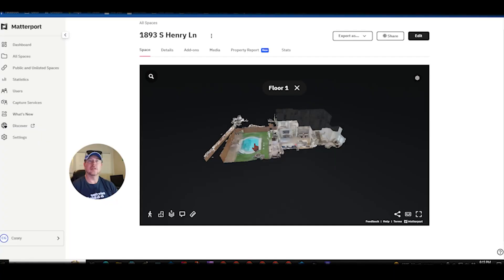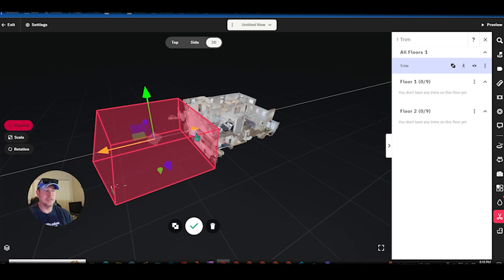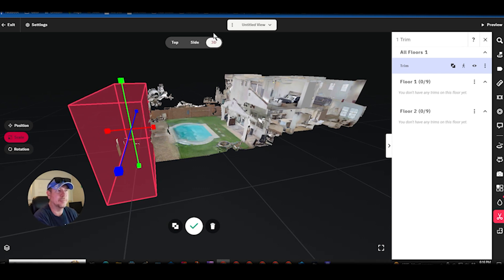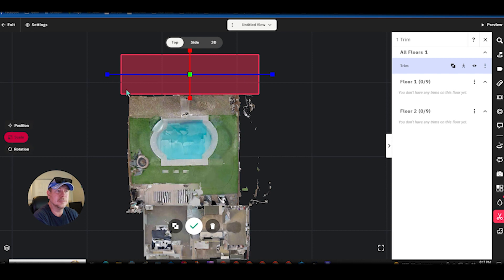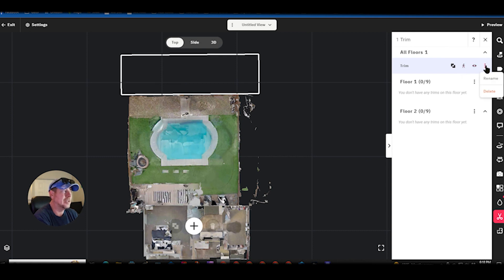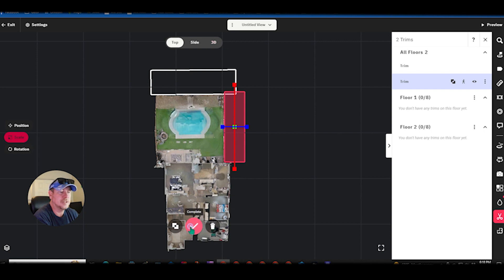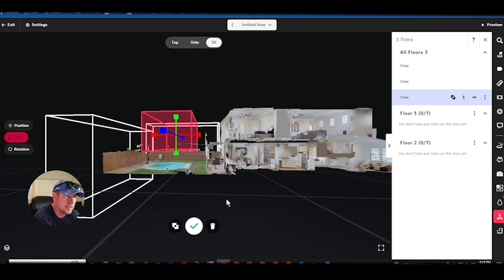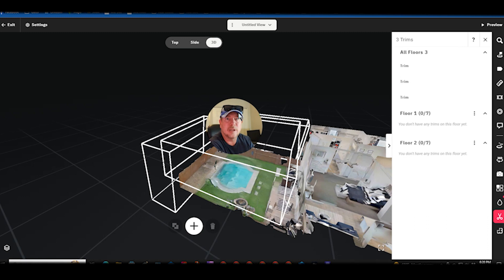Trim Tool In Matterport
In this short video I go over some helpful ways to use the trim tool in Matterport.

I am an affiliate or I get a referral bonus from some links to products or services, using my links will help keep the channel going with more and better content. Thanks!

CAPTUR3D is my go-to 3rd Party to create Floor Plans in 2d/3d and also to have them build branded tours for my clients on Matterport. Check them out and get free Credits on sign-up.

My Suggested Equipment